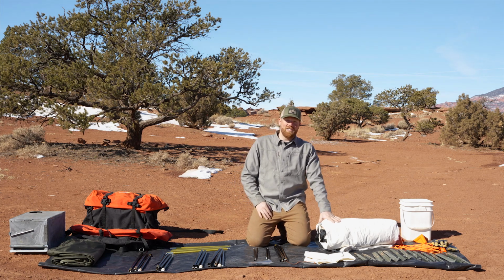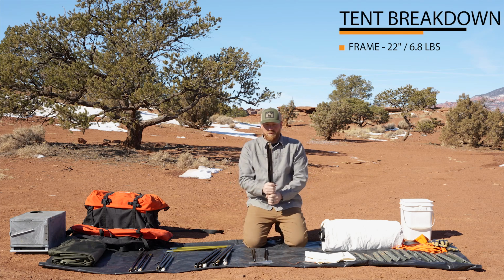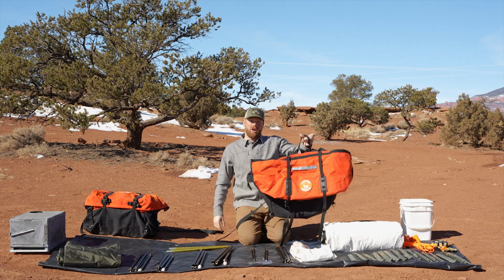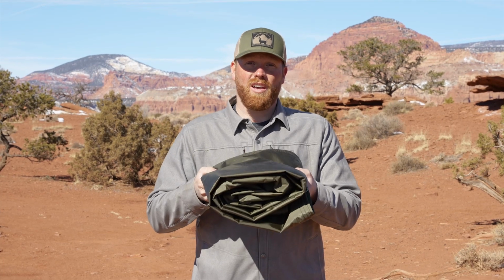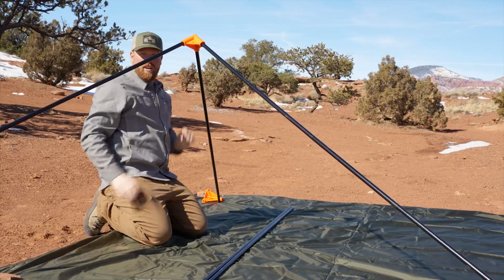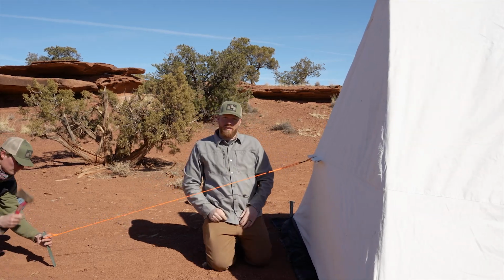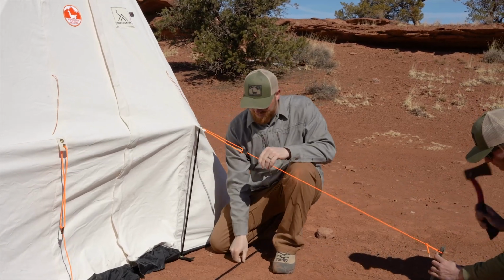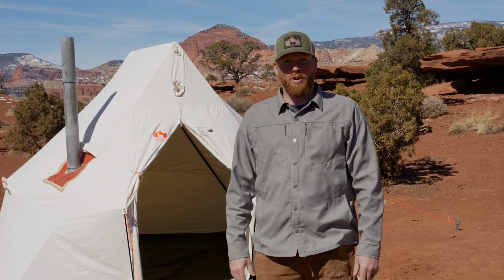Divide Series tents - set up guide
The perfect tent didn't exist, so we paired up with snow trekker to create it! Lighter, customizable, more spacious, and easy to set up. Perfect for llama packing, and more. Check it out!